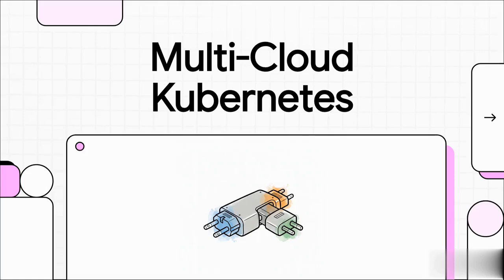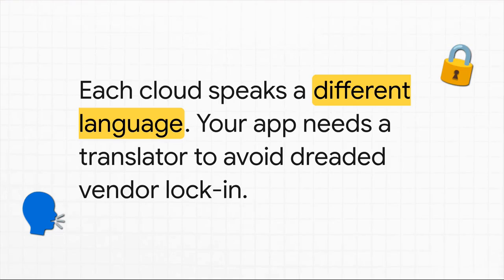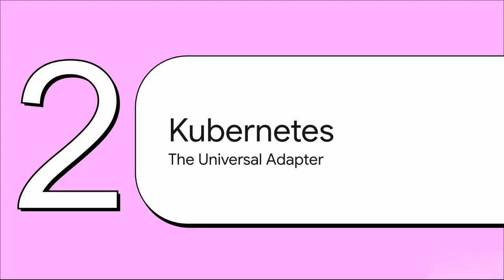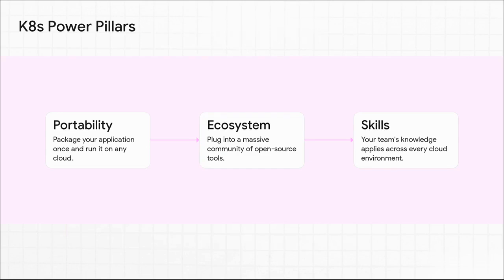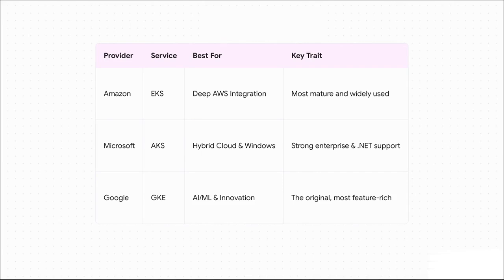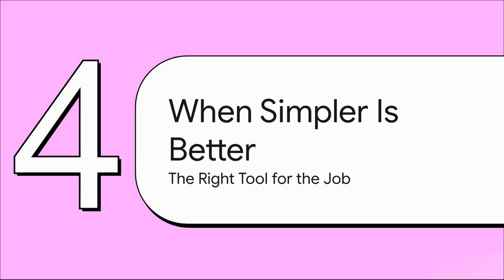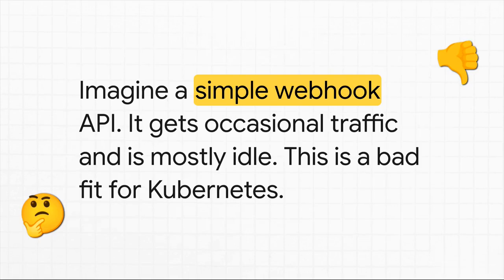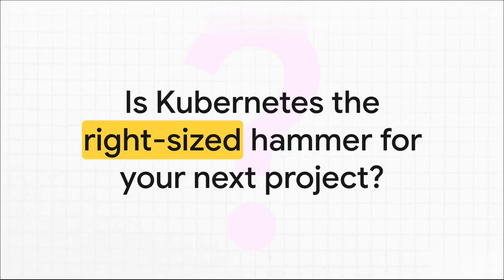Multi Cloud Kubernetes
This video explains why Kubernetes is popular for multi-cloud: portability, ecosystem, and skills. Compares EKS, AKS, and GKE at a high level.